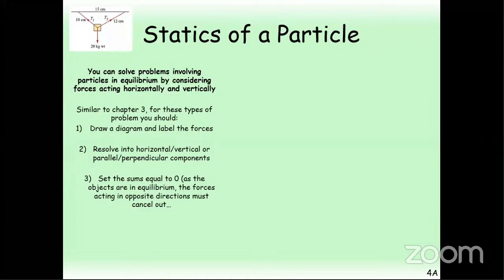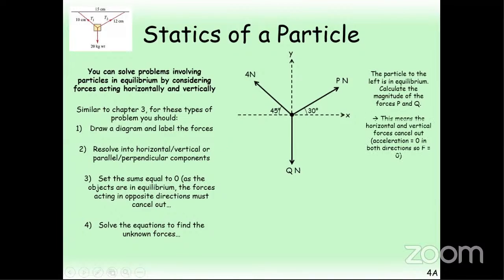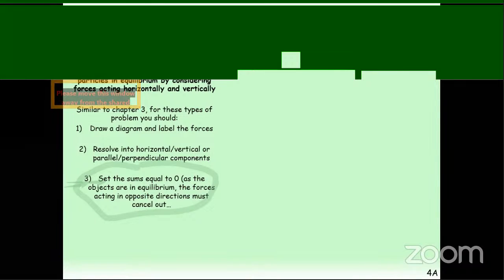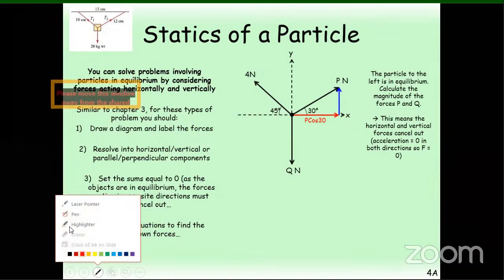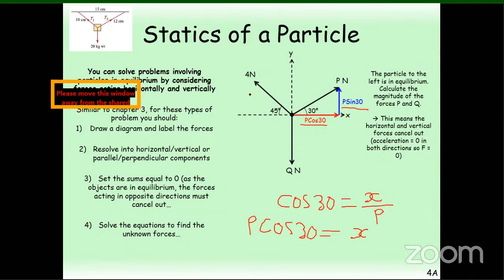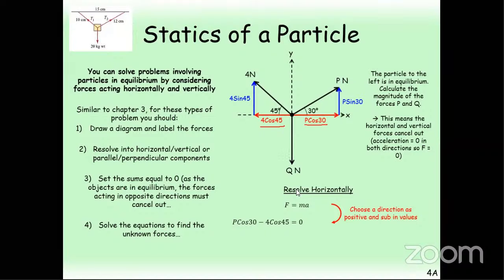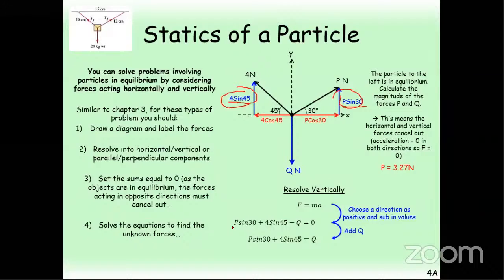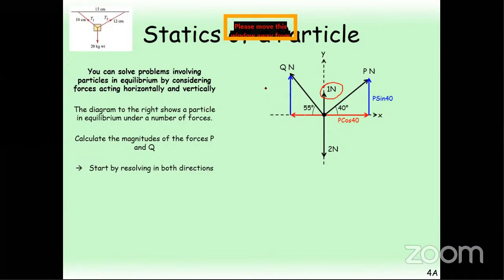Senior Five Physics Live Class Session (Topics:Statics of Aparticle)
This is a Senior Five  live class Physics session facilitated by Teacher Amos